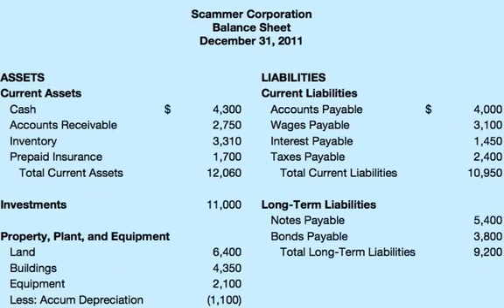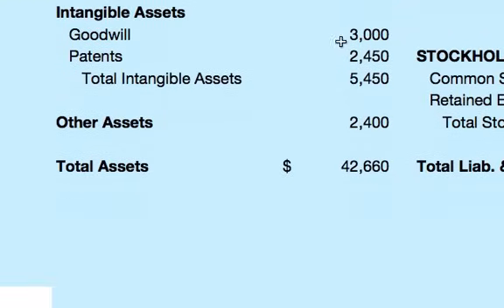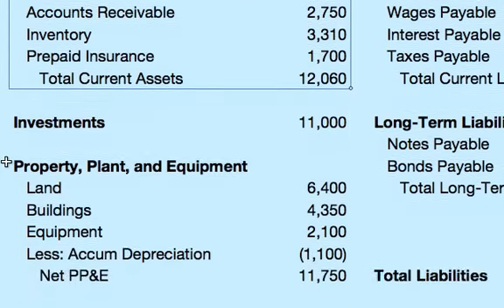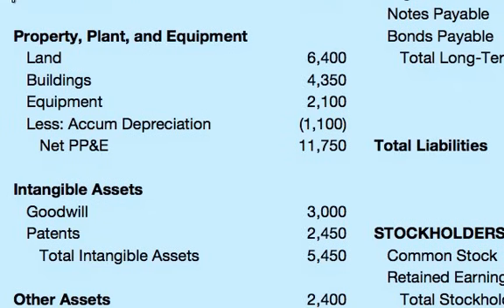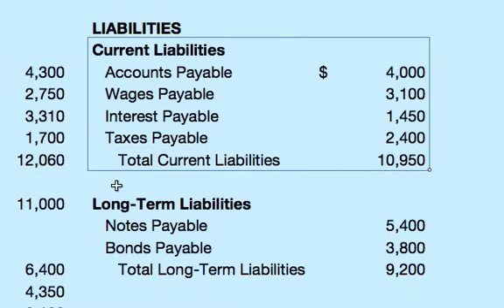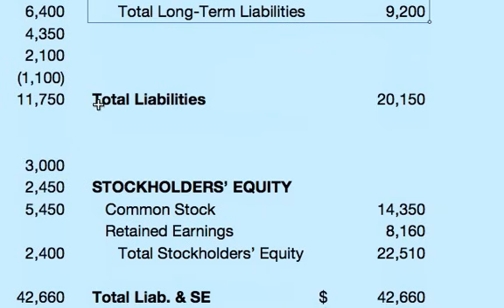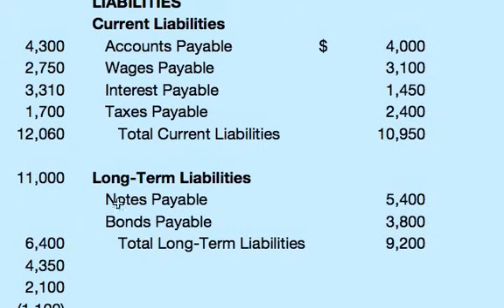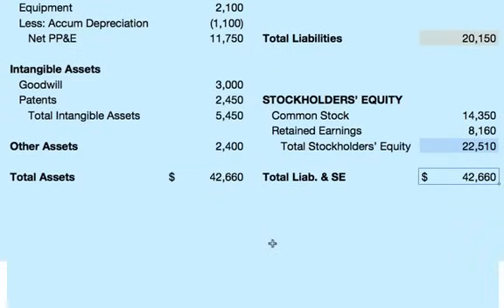How To Do A Balance Sheet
How to do a balance sheet: a balance sheet is a financial document that shows the assets, liabilities, and owners' equity of a company at a given point in time. It's different from the income statement in that it is a snapshot on any given day, whereas the income statement spans a time period. Most companies prepare their balance sheets quarterly and yearly.
To put together a balance sheet, you'll obviously need all of the financial data from your different trial balances. In reality, the information for a balance sheet starts with the individual transactions, but the purpose of this article is just to show you how to organize a balance sheet.
First of all, there are two sides to the balance sheet: the right and left side. On the left side, you'll have your assets. On the right side, you'll have two sections: liabilities and owners' equity. The left and right side will always be equal, and the main balance sheet equation is:
Assets = Liabilities + Owners' Equity
This makes sense because the Assets are on the left side, and it will always equal what is on the right side, which is the Liabilities and Owners' Equity accounts added together.